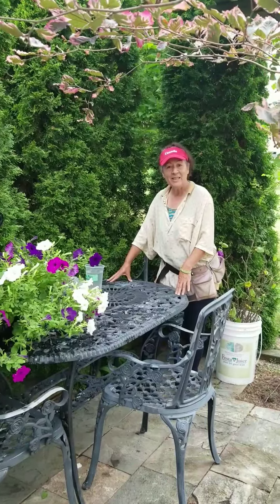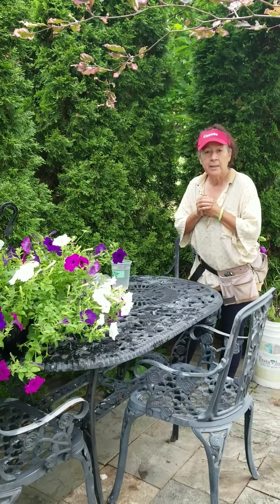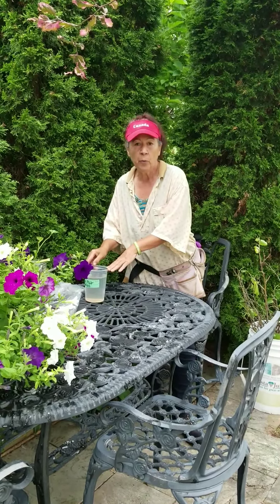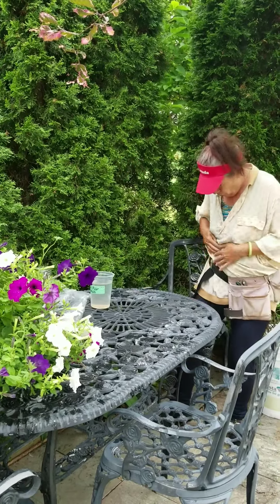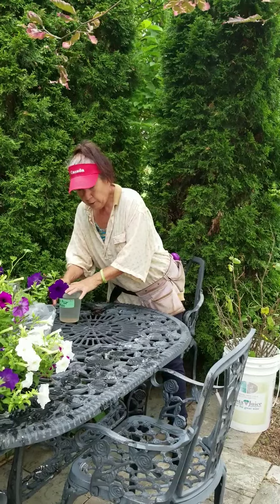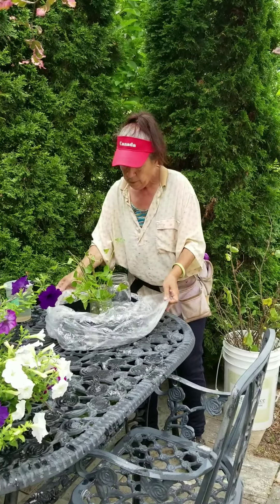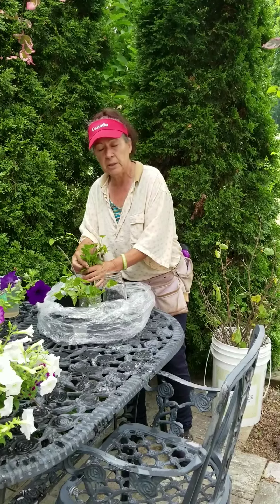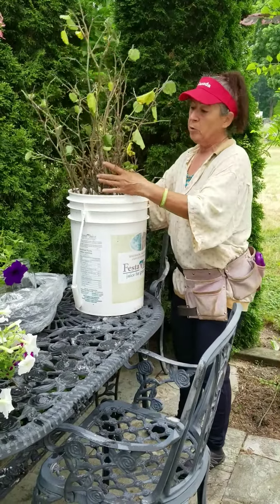How to root mulberry cuttings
Video 3

Many are  interested in mulberry trees with berries and are looking into cuttings, but don't know what to do with them.

This morning,  stopped what I was doing, did an impromptu video with customers watching, as I was being video captured and rain started.

I hope they will help.